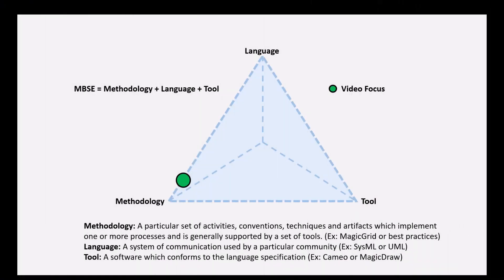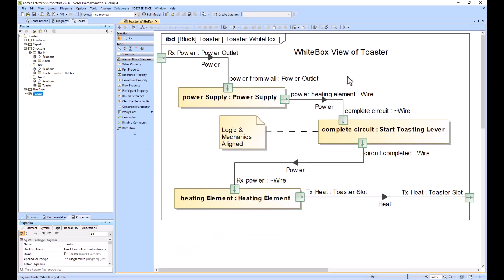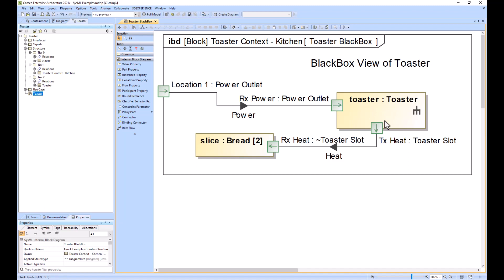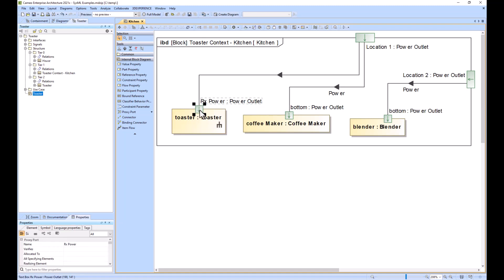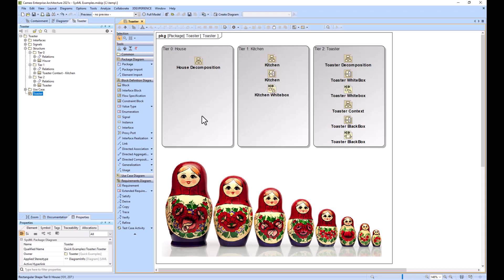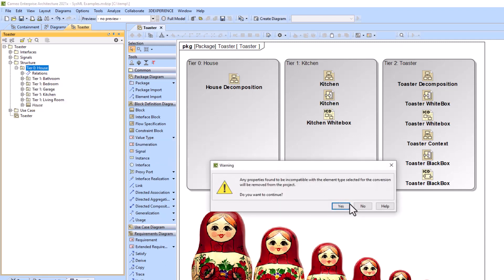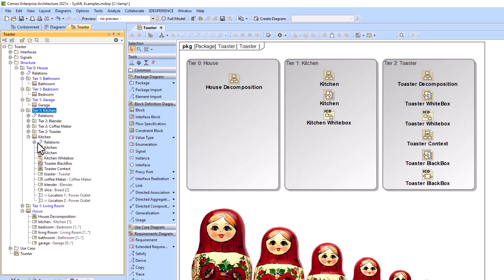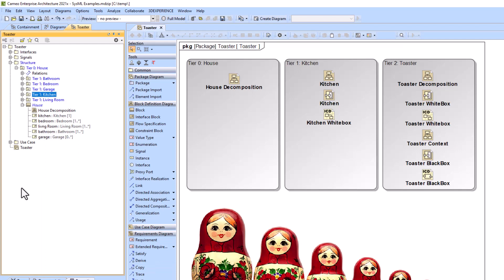Designing For Higher & Lower Model Integration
This video explains some design best practices for designing your system to pull in the lower level subsystem models and integrate into the higher level system models.

It also explains the package structure and how to pull out packages into their own projects within Cameo.